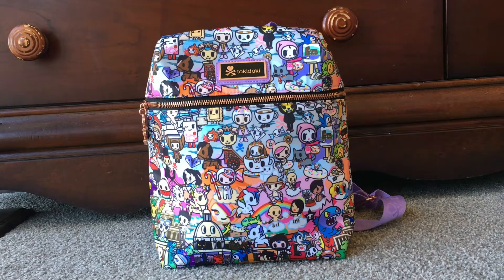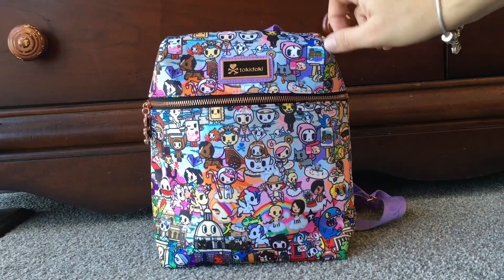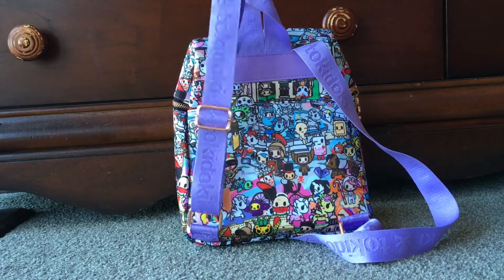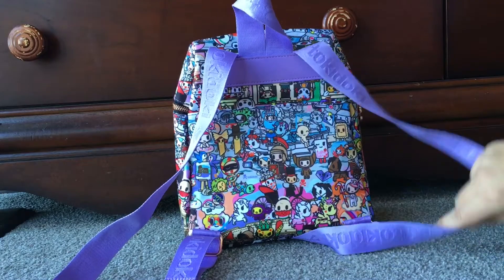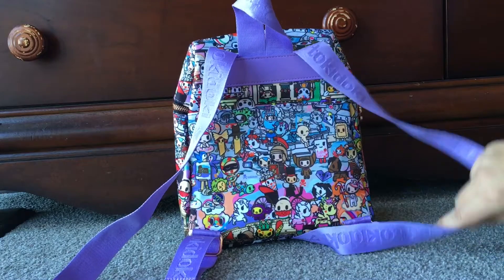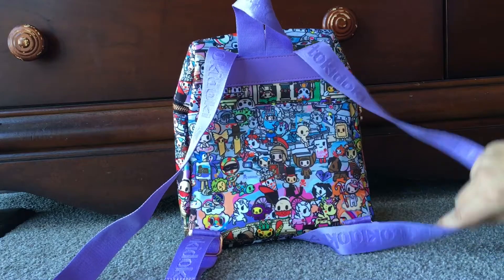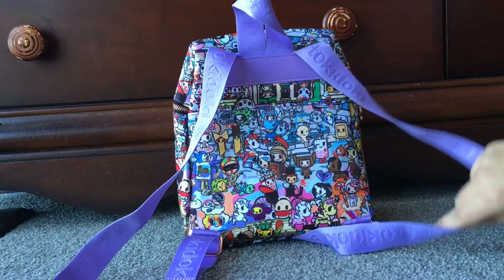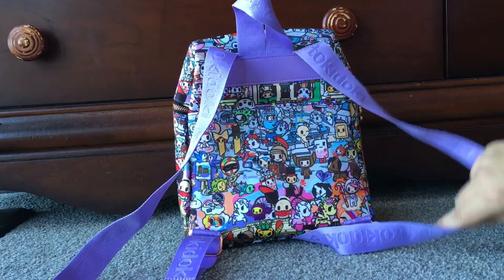Tokidoki Roma Mini Backpack : review and packing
This is such a super cute little backpack with makes the perfect mum purse or little kiddo bag. These are available for purchase from tokidoki.com or